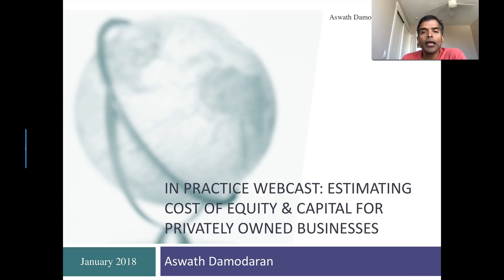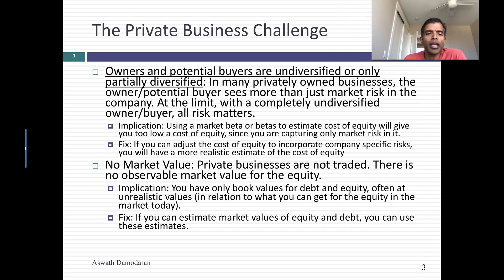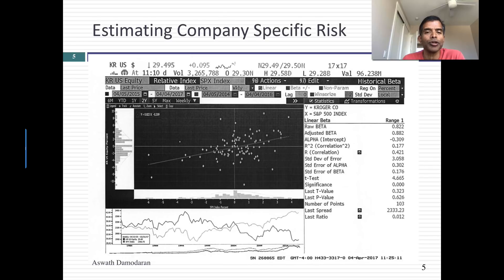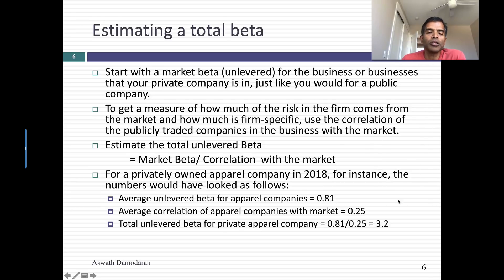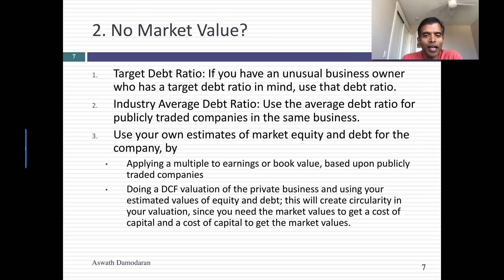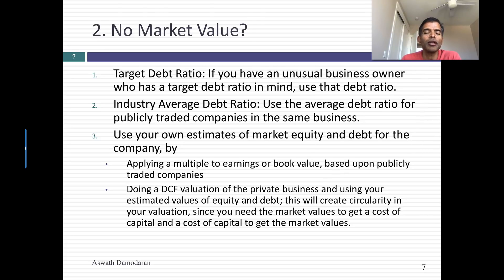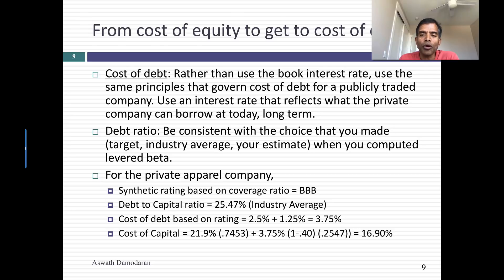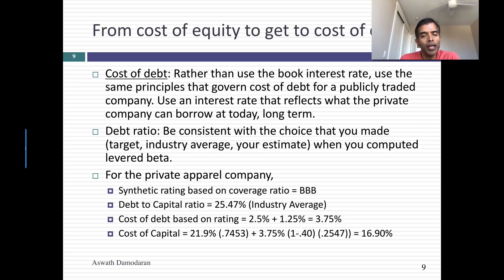In Practice Webcast 7b: Estimating Cost of Capital for a Privately Owned Business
The models that we use to estimate cost of equity and capital in finance are built for publicly traded company, with diversified marginal investors and observable market values for equity and debt. With private businesses, owners/potential buyers tend not to be diversified and there are no observable market values for equity and debt. In this session, I talk about how to overcome those challenges: